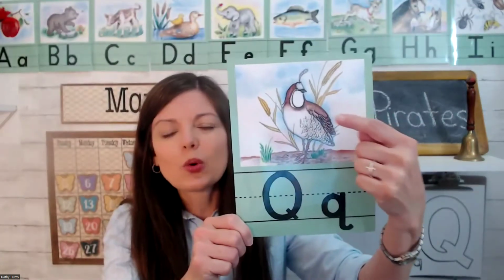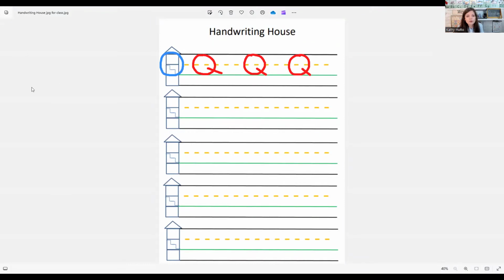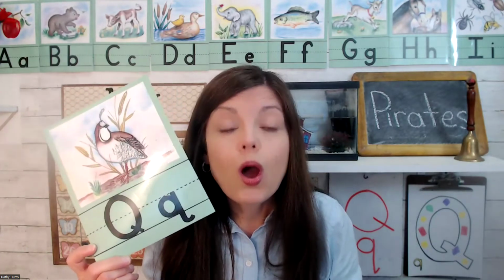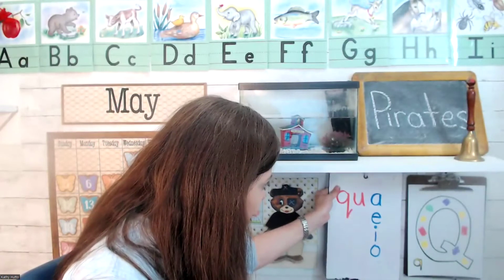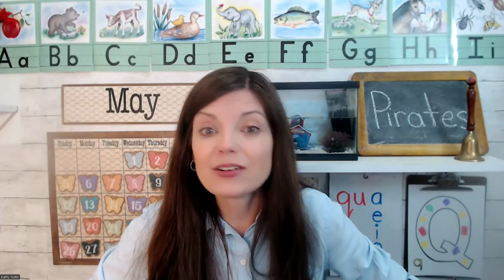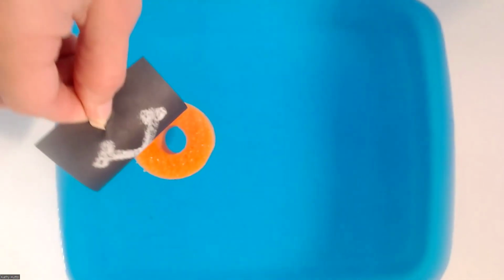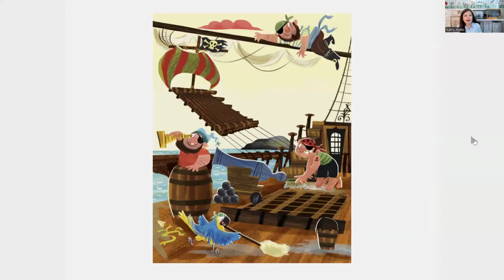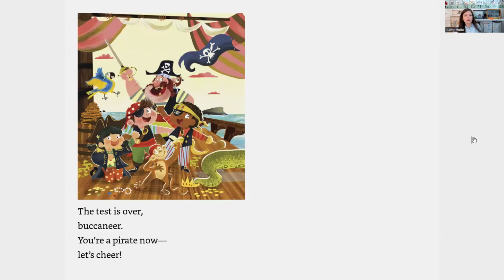Circle Time: Pirate Theme - Q is for Quest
Welcome to my online classroom!  I post learning videos, which give your child a COMPLETE Pre-K experience.   Look for the PLAYLIST Complete Schoolyear!

Kathy A. Hutto is a Christian mom and degreed educator with over twenty-five years of experience teaching and homeschooling.  She has written over two hundred resources for kids and families.  Her articles have appeared in Lifeway’s Journey magazines, Lifeway Kids, The Gospel Project, The Old Schoolhouse magazines, Christian Living in the Mature Years magazine, Guideposts, and more. She has appeared on popular Podcasts including Wright Where You Are, Women Living Well, Coffee and Bible Time, and Schoolhouse Rocked.